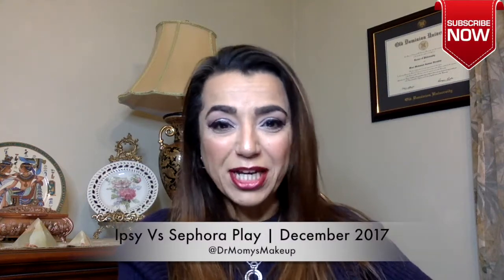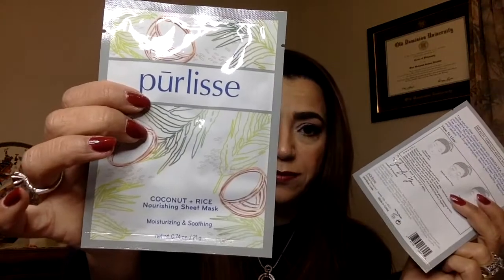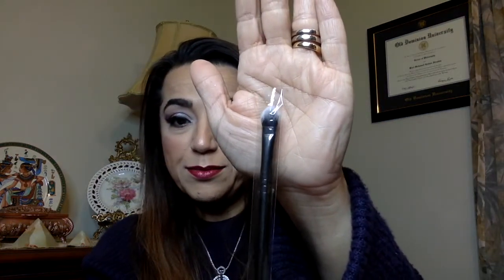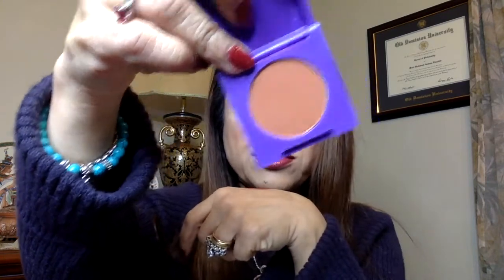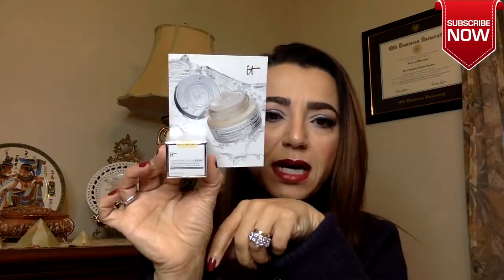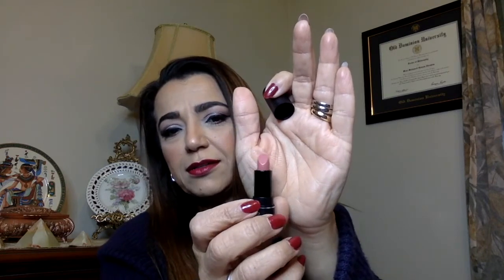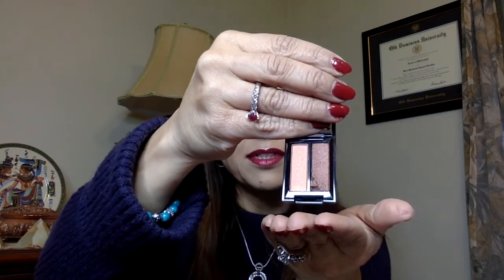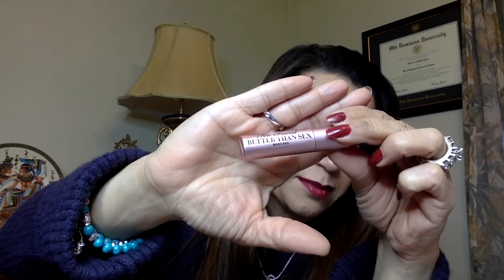Ipsy Vs Sephora Play | December 2017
Ipsy VS Sephora Play! Who wins this time! Watch to find out :-)

Ipsy Items:

2x Purlisse face masks
Tony Moly The Green Tea Watery Cream
Luxie Brush
Smashbox lipstick
Lisa Frank Eyeshadow

Sephora Play items:

Bumble and Bumble Thickening spray
Too Faced Better than Sex Mascara
Smashbox Eyeshadow duo
it Confidence in a cream
Makeup Forever Lipstick
Miss Dior perfume